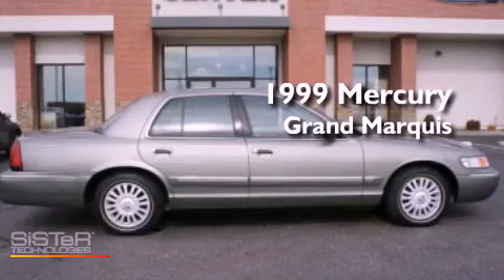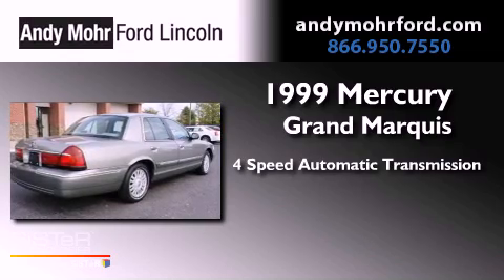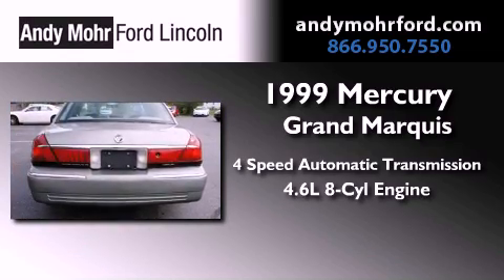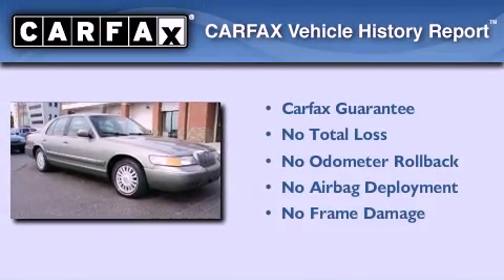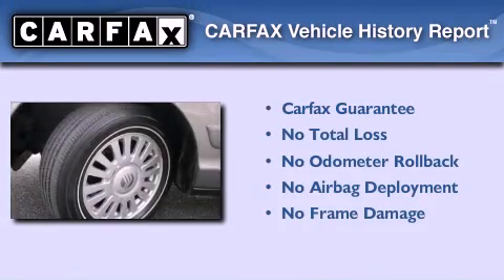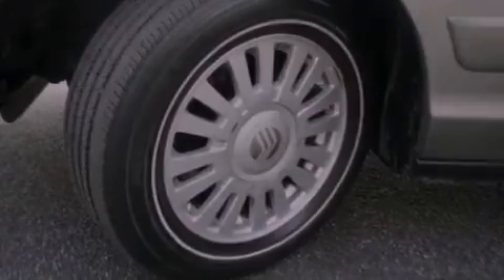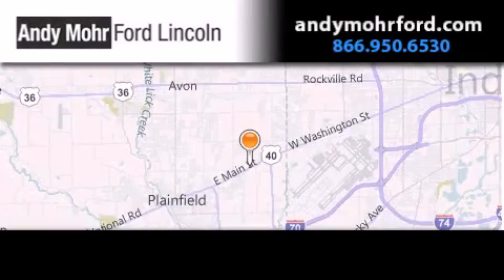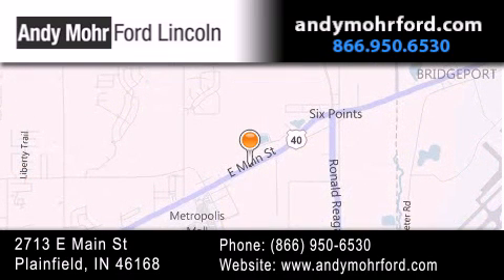1999 Mercury Grand Marquis Indianapolis IN 46168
Year : 1999
 Make : Mercury
 Model : Grand Marquis
 Engine : 4.6L V8
 Trans . : AUTO 4SPD
 Exterior : Dark Green Satin Clearcoat Metallic
 Miles : 152,799
 Interior : Light Graphite
 Stock : T13125B2

 2713 E. Main Street